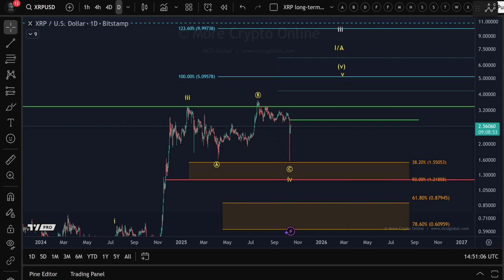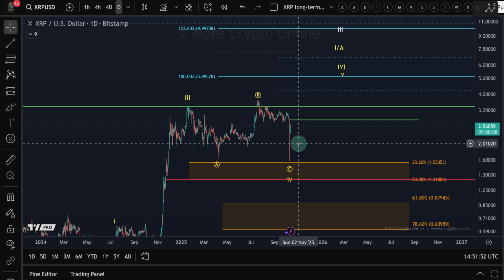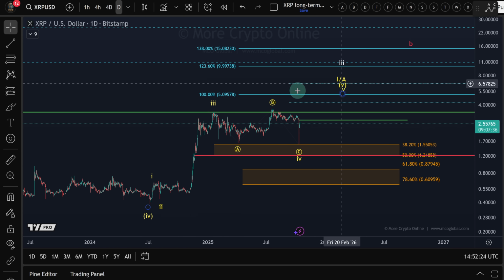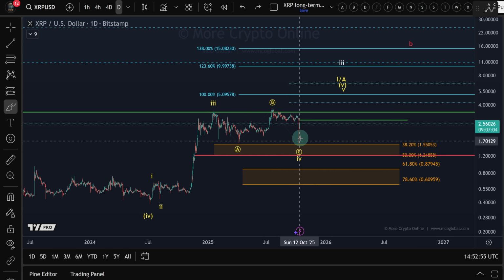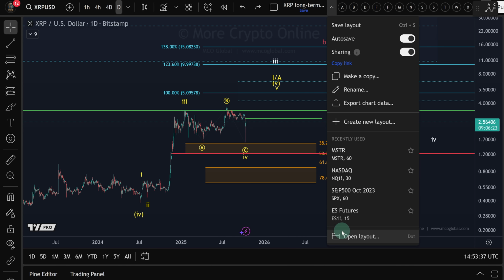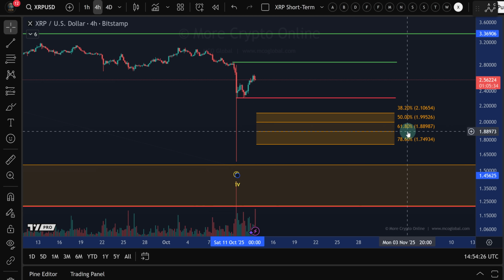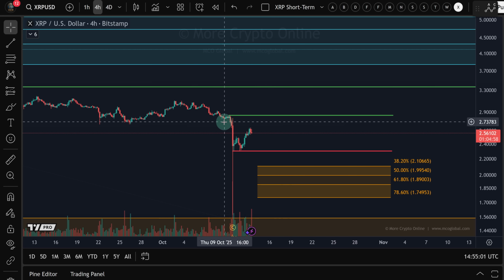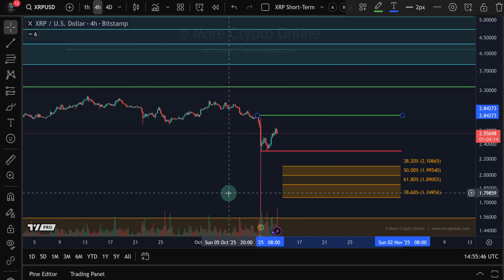XRP (Ripple) - NEXT Targets! Technical Analysis and Price Forecast, Support and Resistance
👉 Trade on Kucoin:
Receive a 20% fee discount:

👉 Trade with Trading212:
Receive shares worth up to $100: